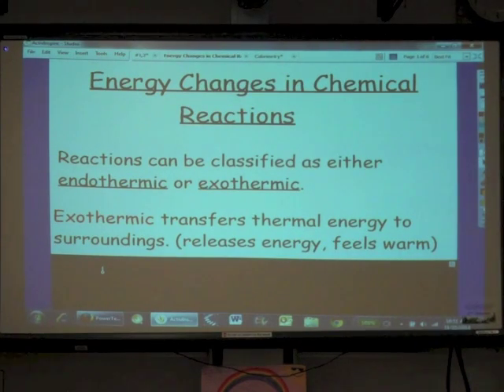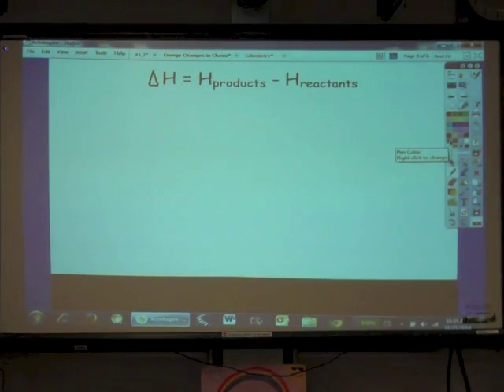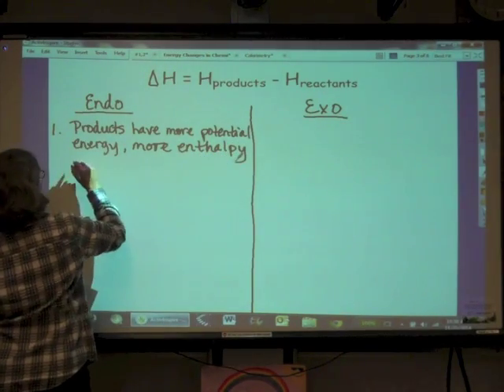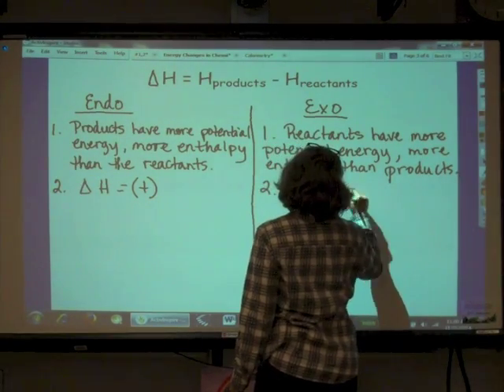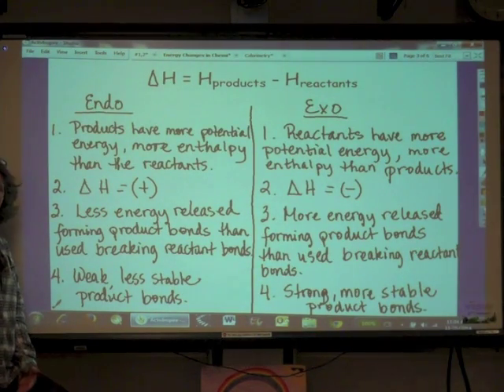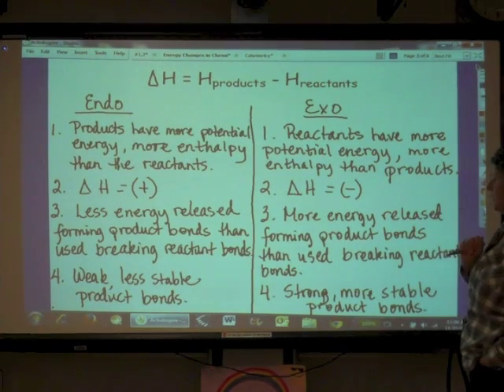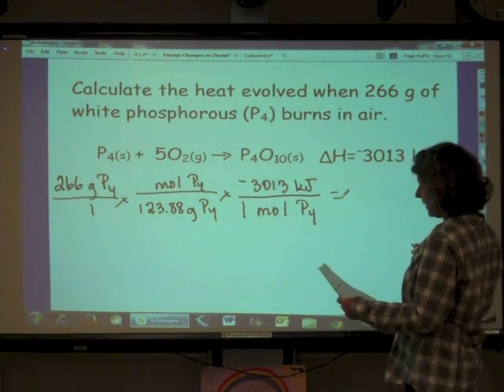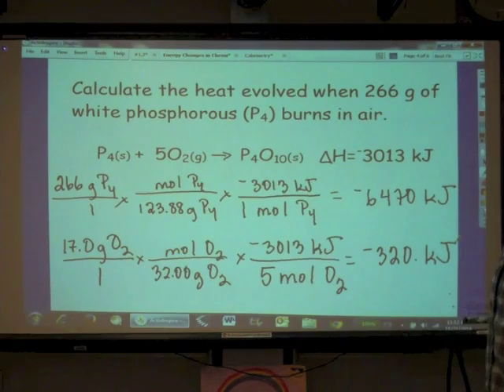Reaction Energy Changes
Hi students, is the demo endothermic or exothermic?  Which bonds are stronger in this example, reactant or product?